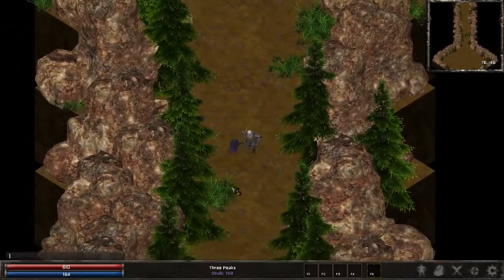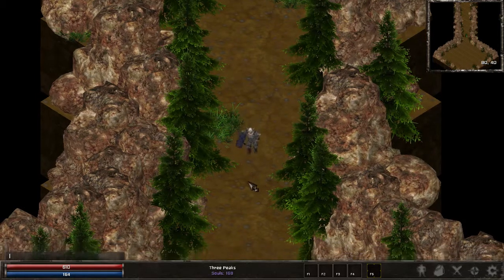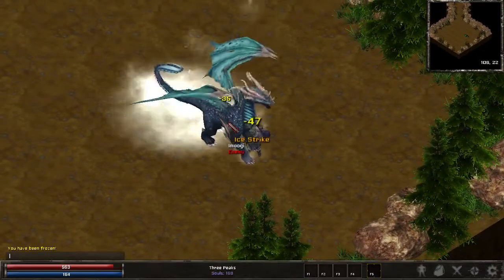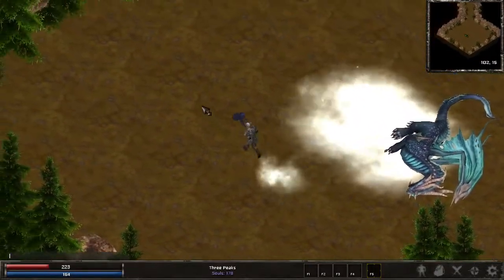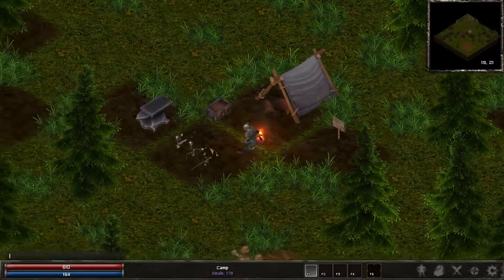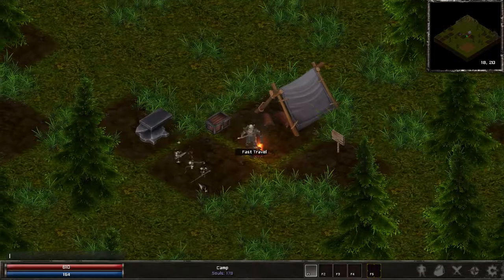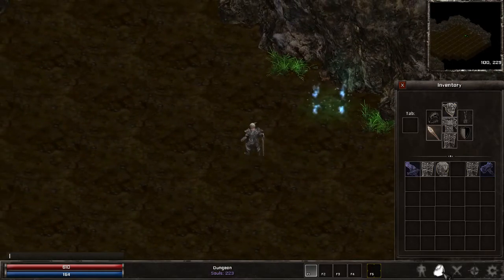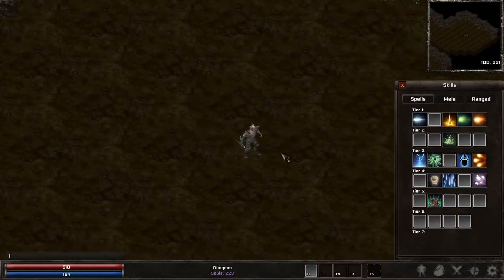In Exilium - Dev Progress #12 [Intro, Dragons, Spells] (Unity3D)